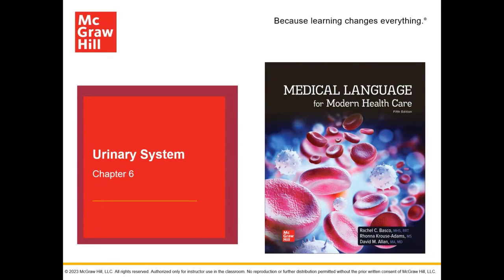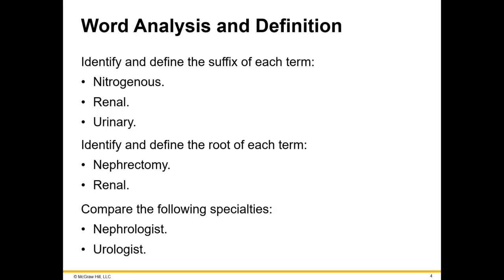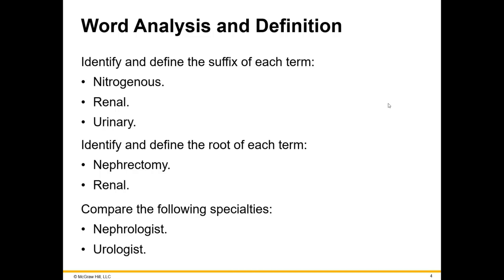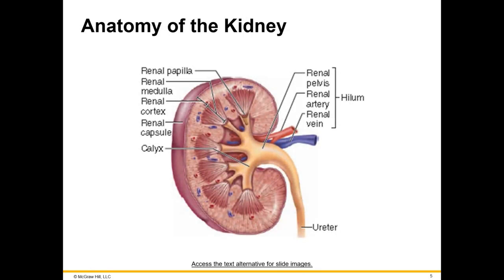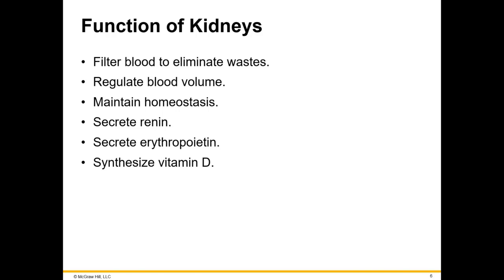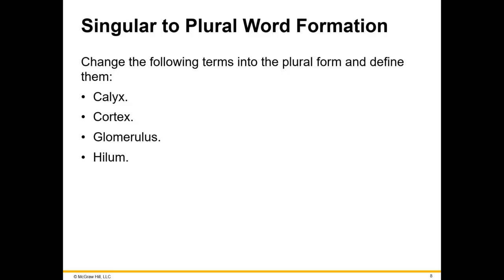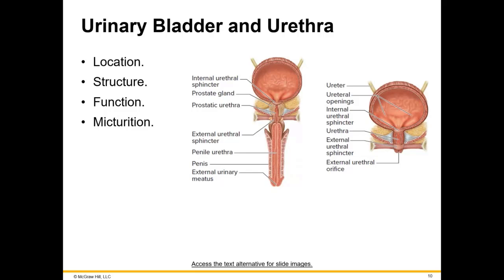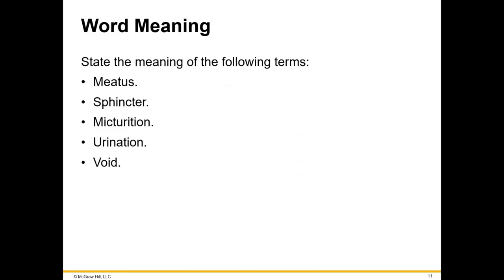Chapter 06 Part 1